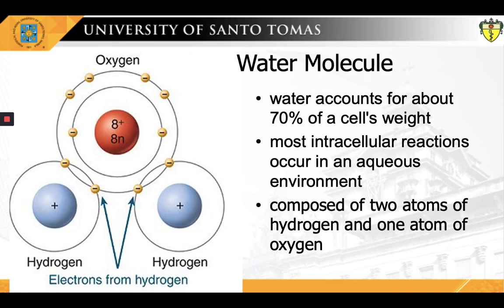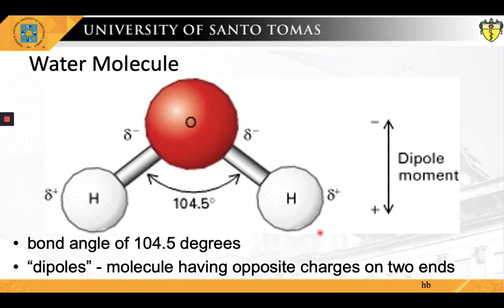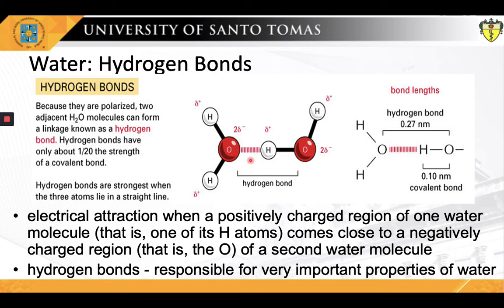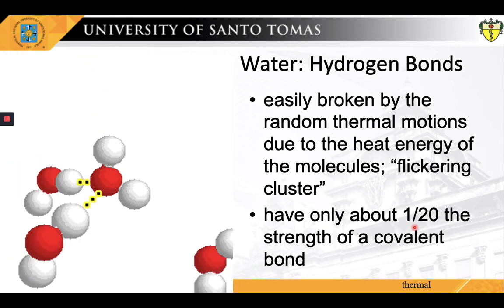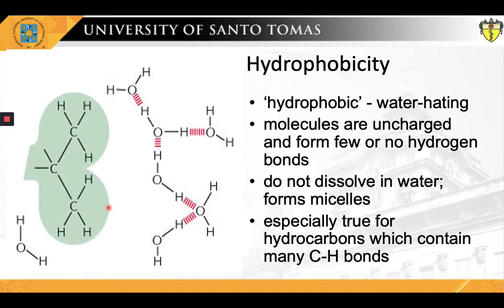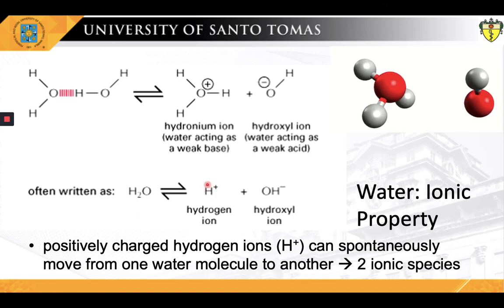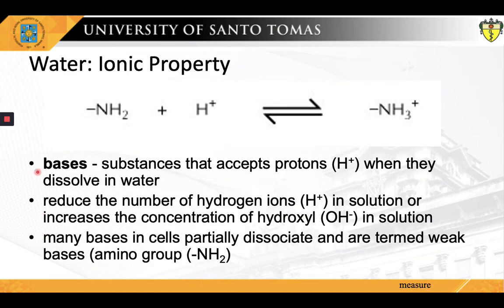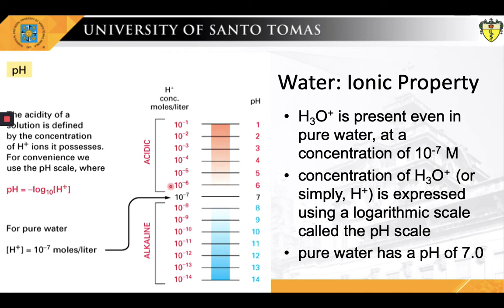Part 3 - Biochemistry of Water - BiochemSerye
This is an episode of BiochemSerye entitled "Part 3 - Biochemistry of Water".  This is part of a lecture entitled "Introduction to Biochemistry and Biochemical Aspects of the Cell". This is the introductory lecture given to first-year Biochemistry students of the Faculty of Medicine and Surgery of the University of Santo Tomas.

This lecture is divided into the following parts:
00:00 - Introduction
00:36 - The Water Molecule
02:05 - Water and Hydrogen Bonds
03:34 - Solvent Property of Water
05:00 - Ionic Property of Water

3. Part 3 - Physical and Chemical Properties of Water (Video Length - 8 minutes and 20 seconds)

You can slow down the speed and turn on closed captioning if you so desire.